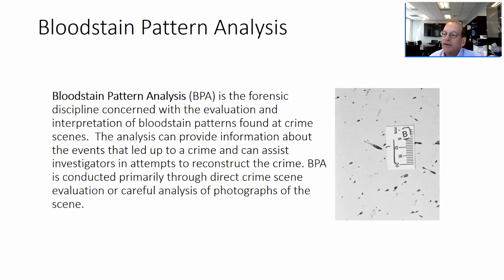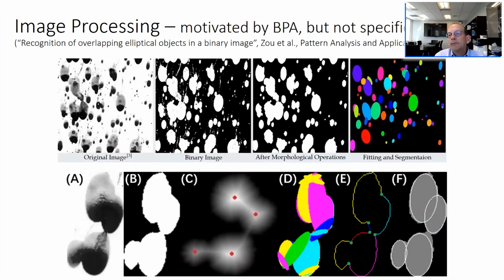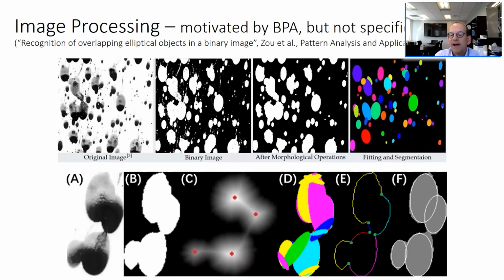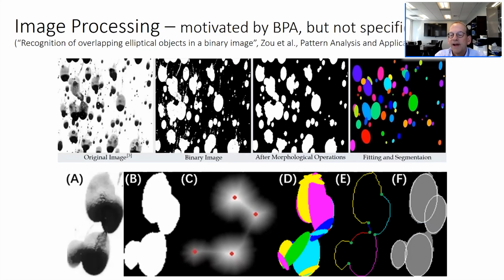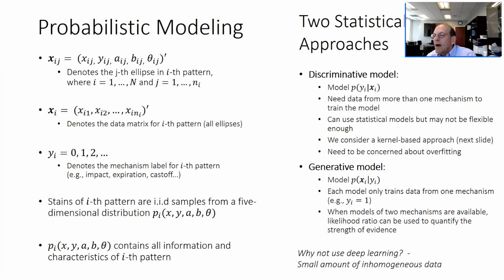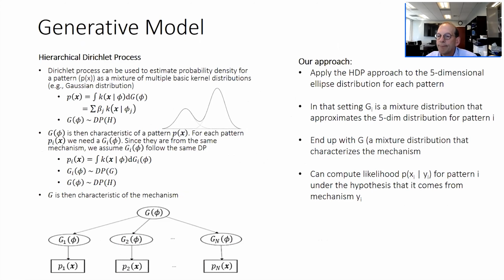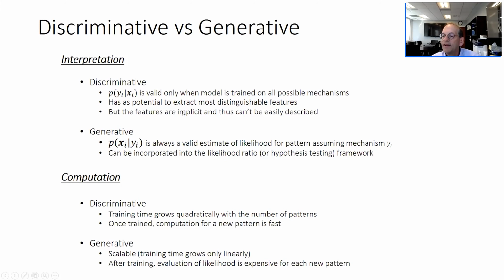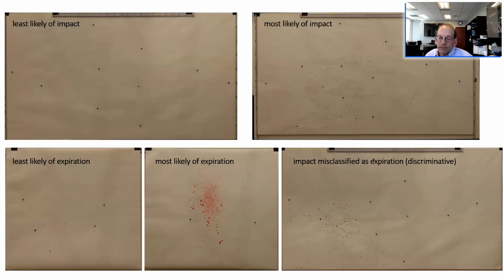Statistical Methods for Bloodstain Pattern Analysis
This video was part of 2021 CSAFE Field Update Session 2: What's Next at CSAFE.